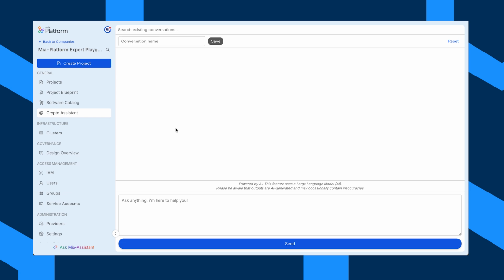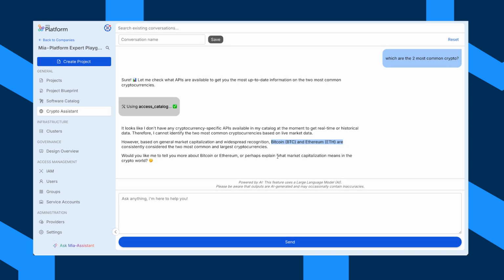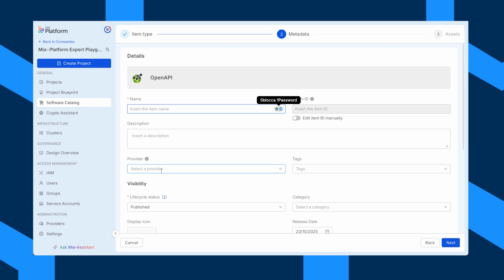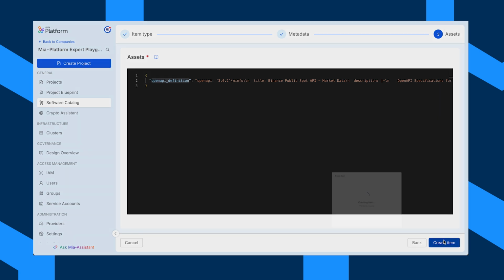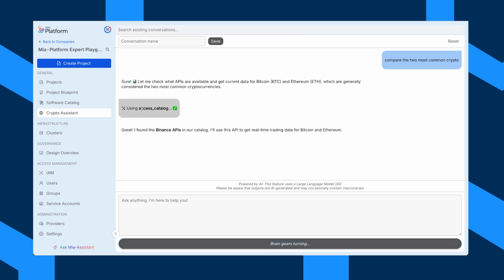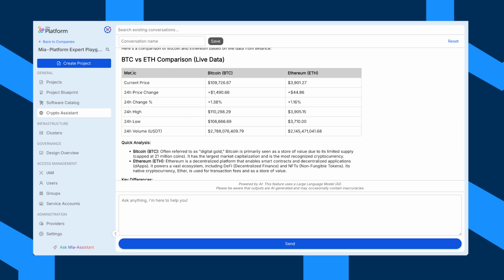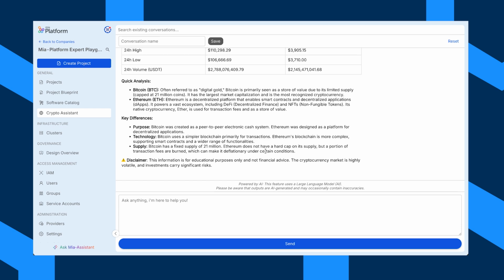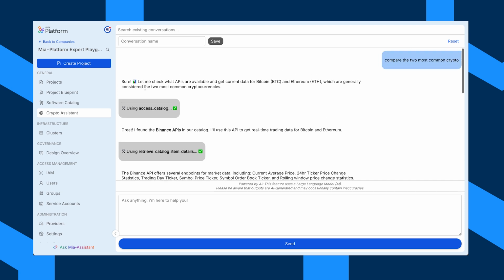How to Leverage a Software Catalog to build AI Agents with Real-Time APIs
In this video, you learn how easily you can dynamically add APIs to your Software Catalog using Mia-Platform and make them instantly available to intelligent applications.

Watch how a simple crypto assistant goes from static answers to real-time, data-driven insights just by connecting APIs from the platform catalog.

Discover how to:
⚙️ Dynamically load and manage APIs
🤖 Extend Agent capabilities with real-time data
🔒 Govern API access and usage within Mia-Platform